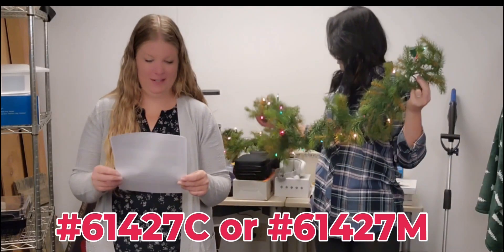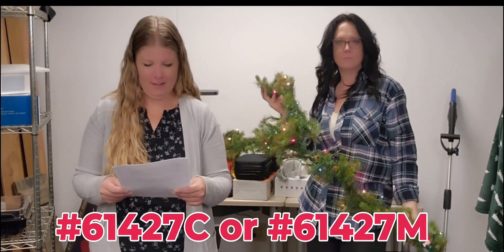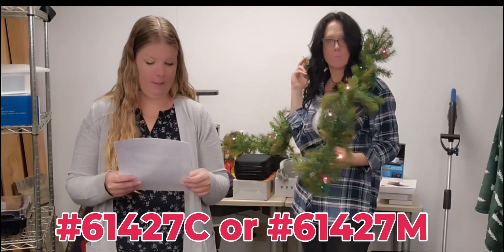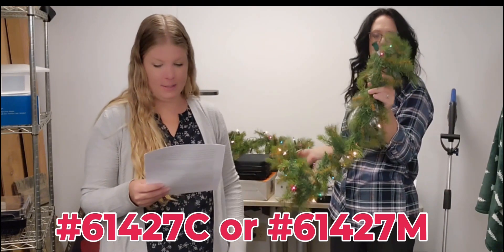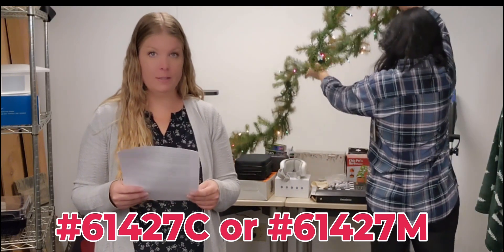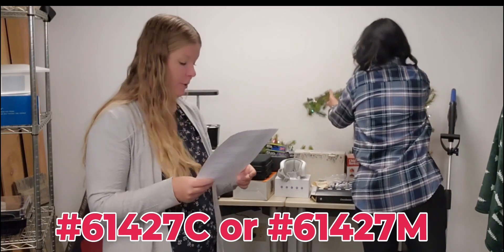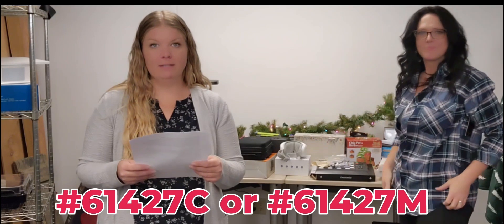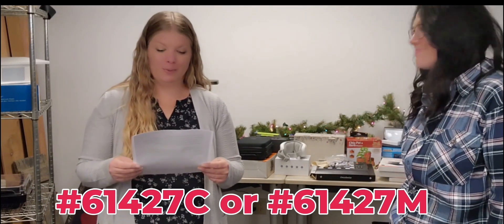7L 9' Lighted Garland